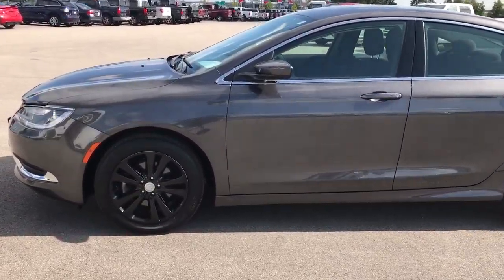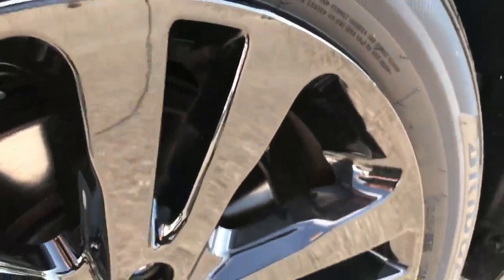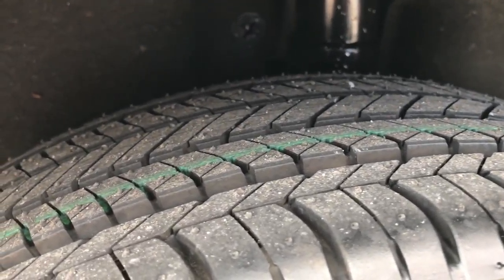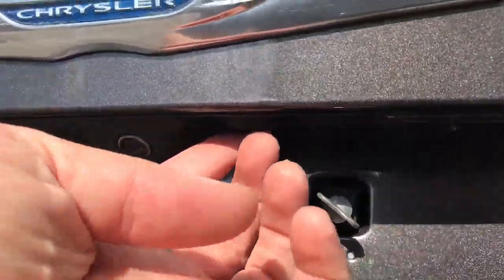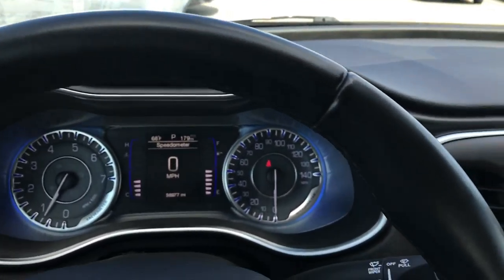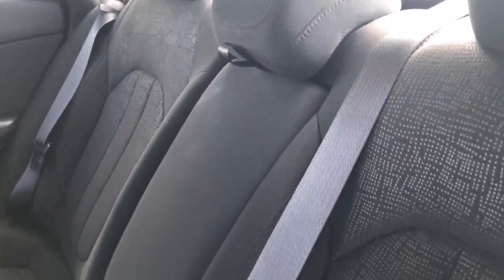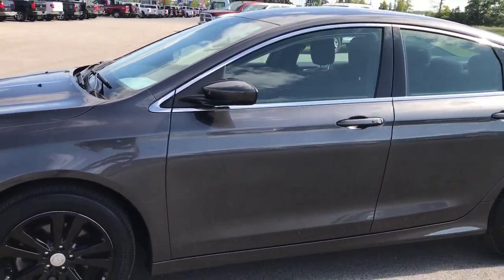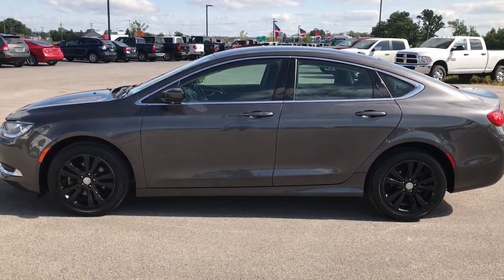2015 CHRYSLER 200 LIMITED GRANITE CRYSTAL WALKAROUND $10,499 SOLD! 7T441A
STOCK: 7T441A
PRICE: $10,499
MILES: 56,924
MAKE: CHRYSLER
MODEL: 200
VIN: 1C3CCCAB2FN504300

Clean Title History! 2.4 Liter I4 DOHC Tigershark Engine, 184 Horsepower, Four Door Sedan, Limited Package, 9 Speed Automatic Transmission with Rotary Turn Dial, Front Wheel Drive FWD, Reverse Backup Camera Rearview Camera, Power Driver's Seat, Non Smoker, Black Ebony Cloth Seats, Bucket Seats, Heated Power Mirrors, Electronic Stability Control Traction Control ESC, Bridgestone Ecopia 215/55 R17 Tires, Painted Alloy Rims with Black Wheel Covers, Four Wheel Disc Brakes, LED Running Lights, Projector Lamp Headlights, 5.0 Touchscreen Uconnect Radio, AM / FM Radio Tuner, Sirius/XM Satellite Radio Capabilities Sirius / XM, U Connect Hands Free Bluetooth Hands-Free Phone System Blue Tooth, Auxiliary MP3 Jack Portable Audio Connection, USB Jack Portable Audio Connection, 5 Year / 100,000 Mile Remaining Powertrain Factory Warranty, Whichever Comes First, Granite Crystal Metallic Clearcoat, Clean Autocheck! Very very clean inside and out! This is one of the sharpest 2015 Chrysler 200 sedans we have ever had on our lot! Make your move before this super clean 4 door is gone!